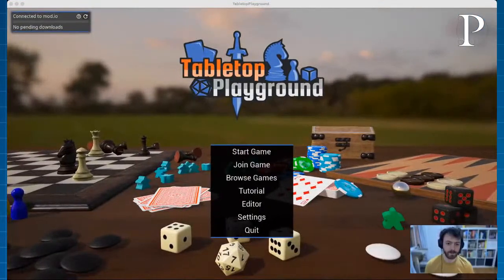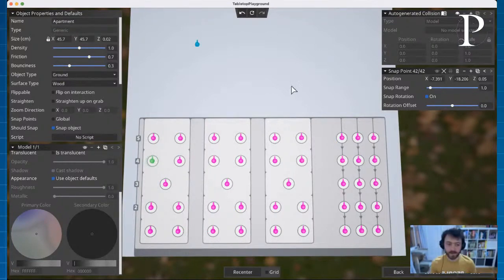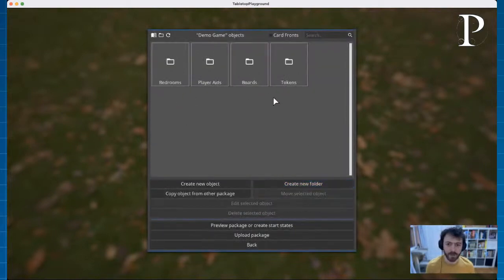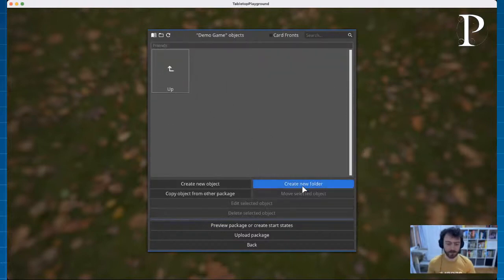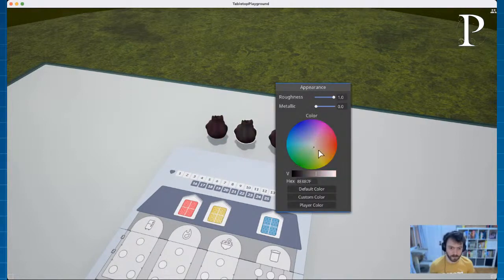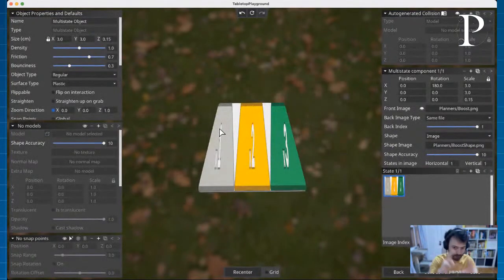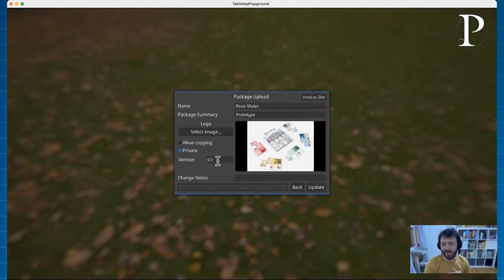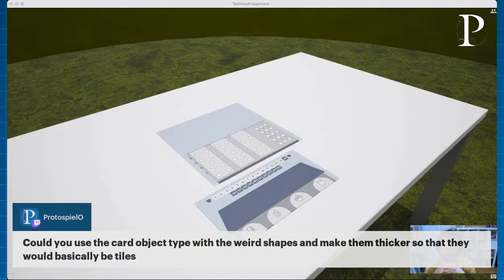Building a Game in Tabletop Playground from Start to Finish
David Masnato walks us through a guided tutorial on building a game in Tabletop Playground, as we go step by step through a wide range of component types for a full game.

Chapters:
0:00 - Introduction
1:35 - Topics Covered
3:03 - Creating a Package
11:21 - Creating Boards and Snap Points
24:50 - Creating Tiles
29:57 - Creating Tokens
36:12 - Customizing Card Holders
39:50 - Creating Containers
43:20 - Creating 3D Objects from an Image
54:15 - Creating Player Boards
1:00:44 - Creating a Card Deck
1:06:12 - Creating a Card Deck with Unique Card Backs
1:11:09 - Creating a Table State
1:38:00 - Creating a Multi-State Object
1:43:43 - Creating a Second Table State
1:56:59 - Uploading a Package to Mod.io
2:01:54 - Q&A Last Call and Sign Off